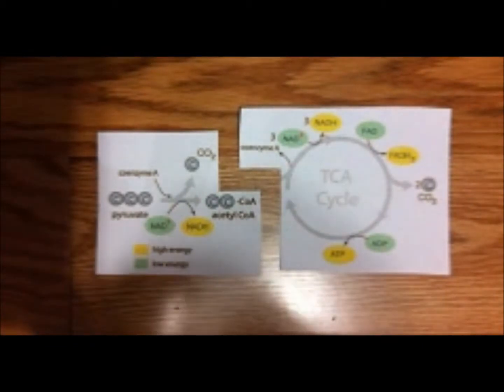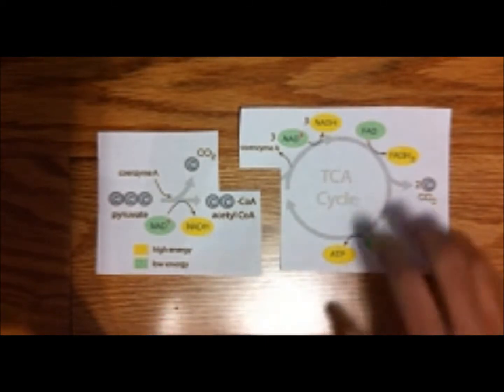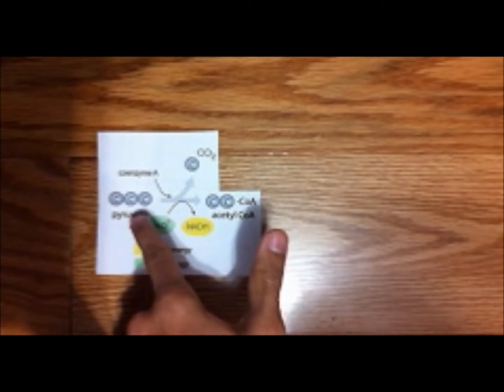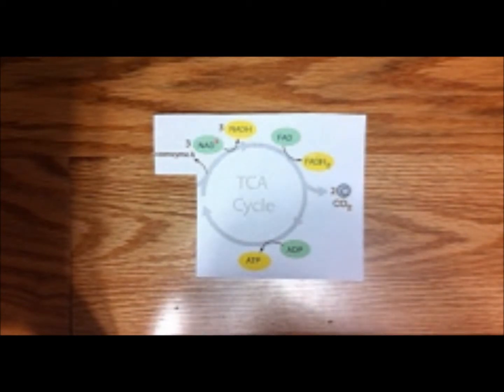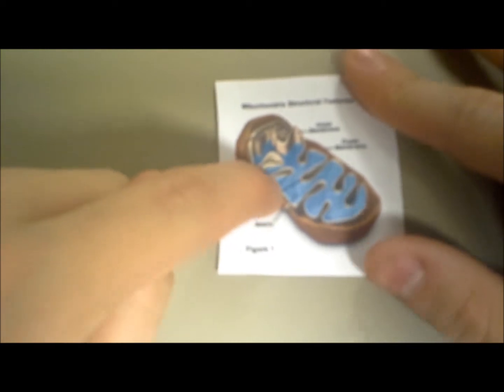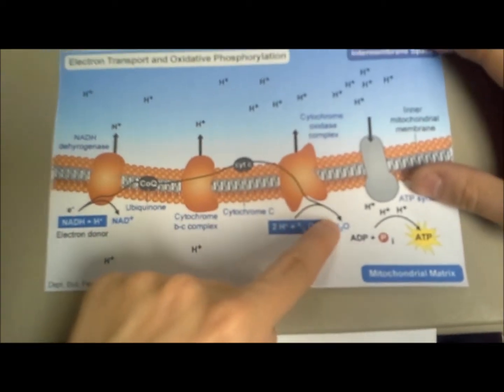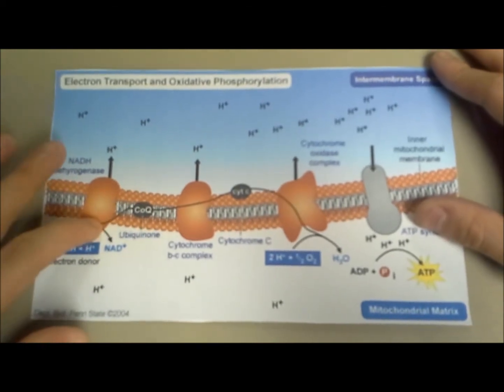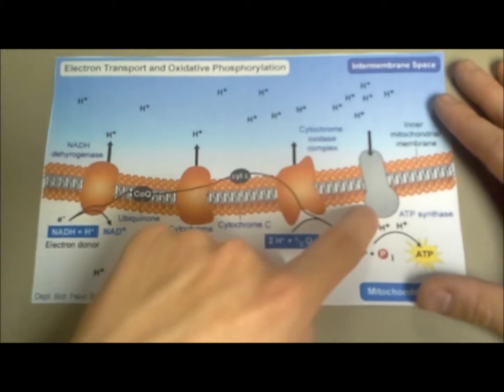Andrew Husson, Patrick Palma, and Andrew Gerges video